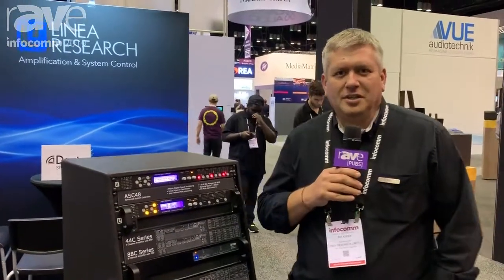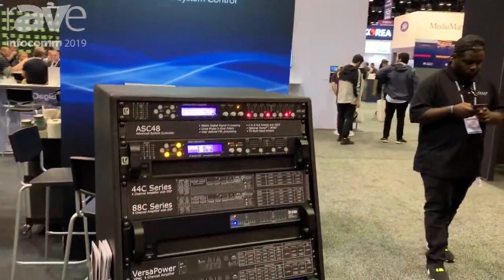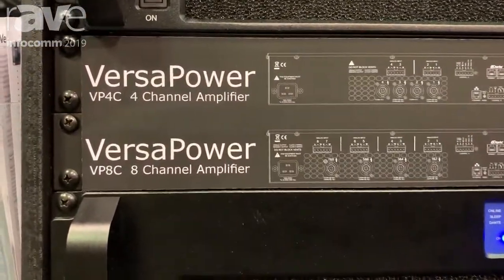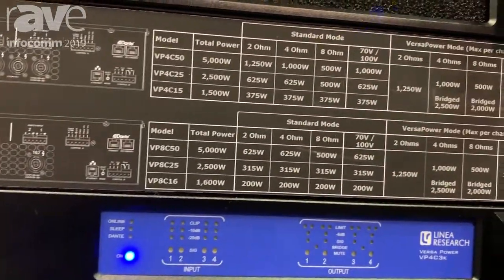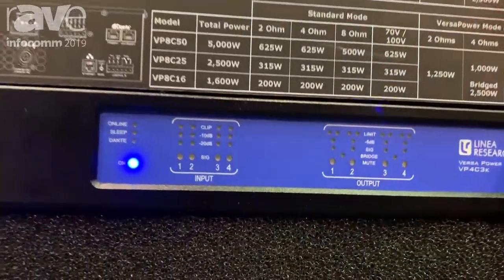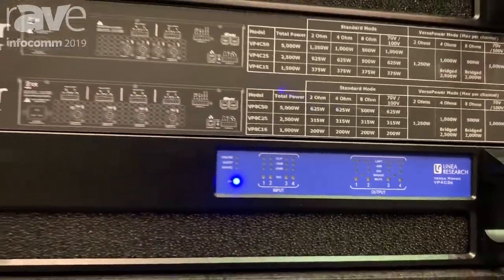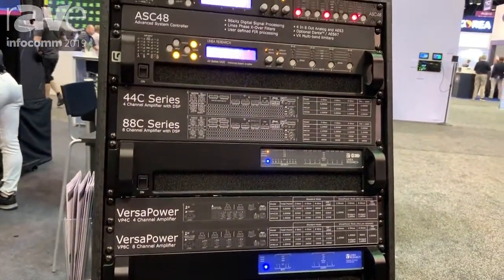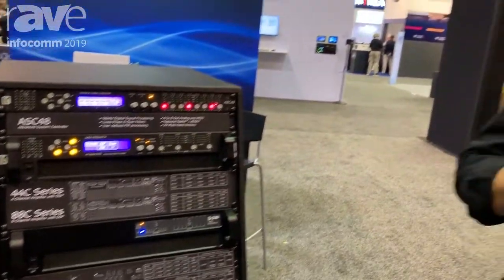InfoComm 2019: Linea Research Intros VersaPower Series Power Amplifier